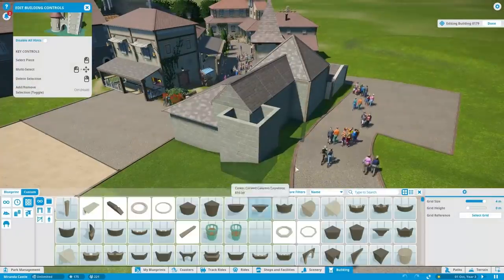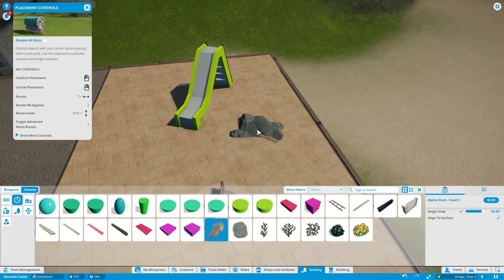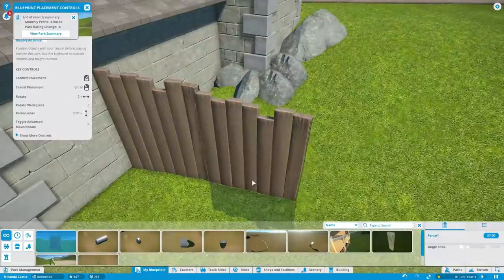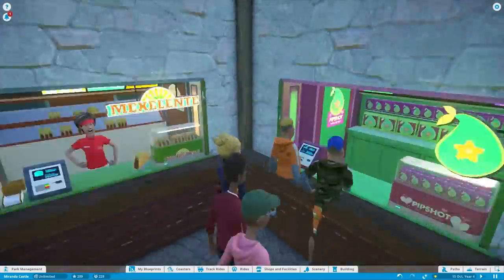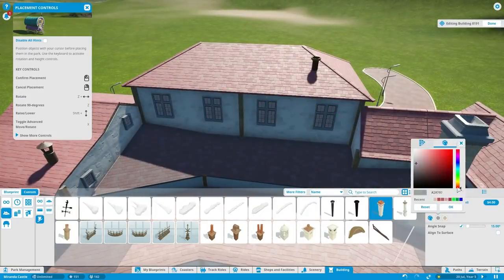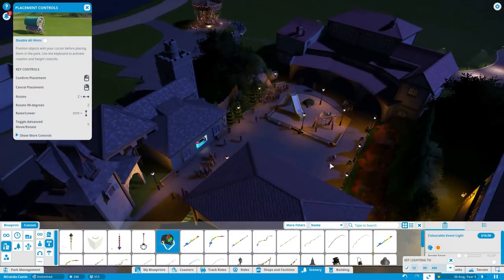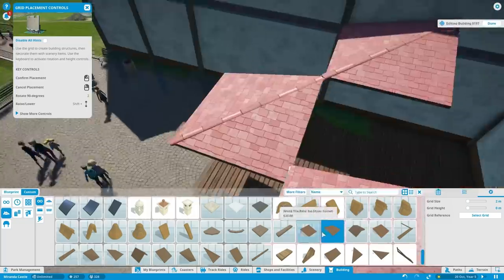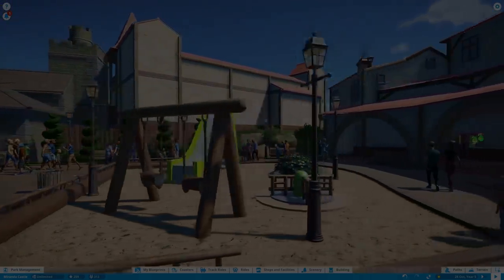Parc Miranda #4 - Playgrounds and Roads - Planet Coaster Timelapse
Today we create a playground and backstage roads of the theme park in order to make it as realistic as possible!

As of March 2017 - timelapse uploads of this series are now weekly, so check out more of this series here: